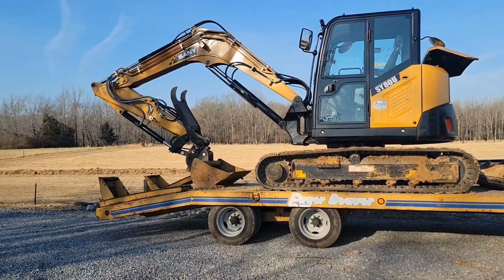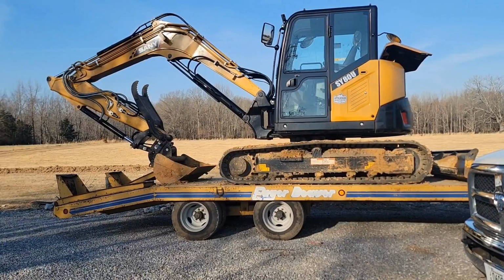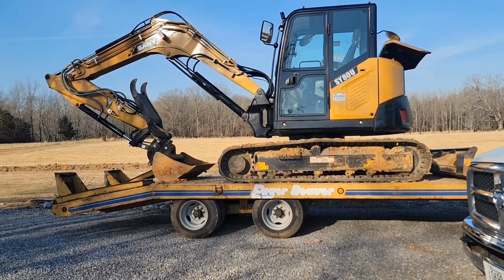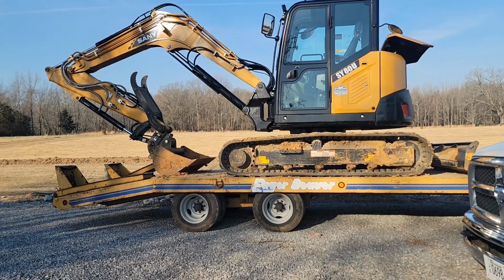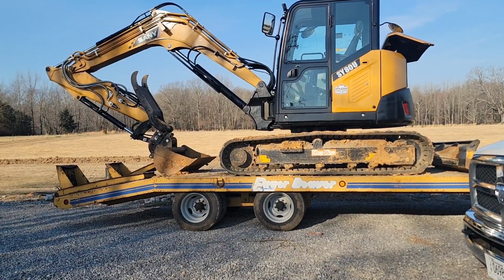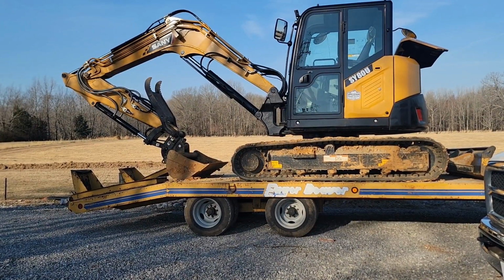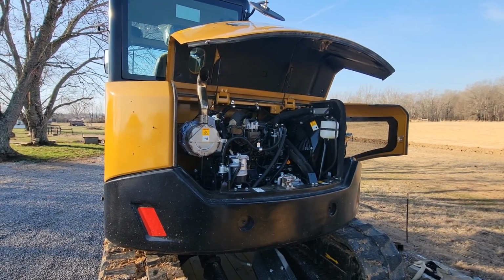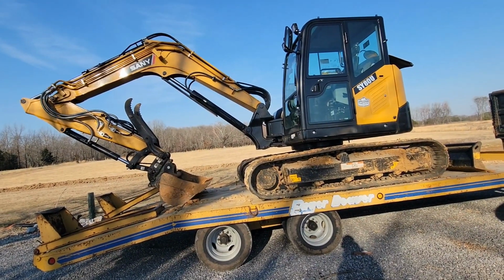Tried to buy every brand but a Sany